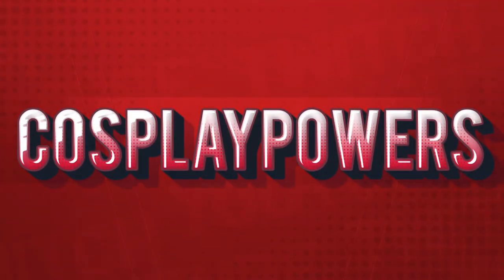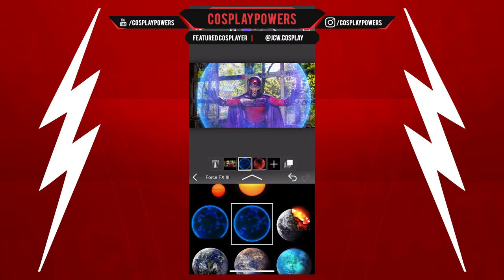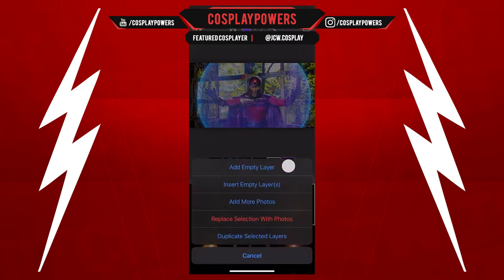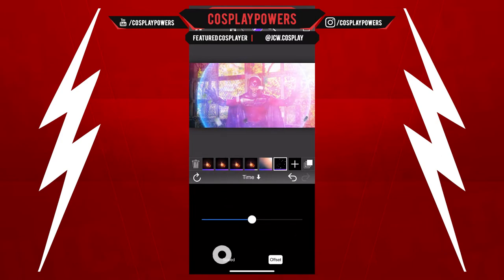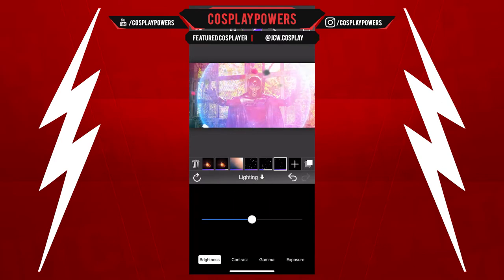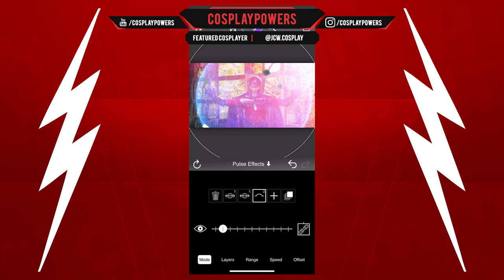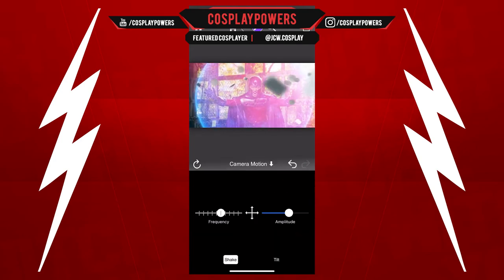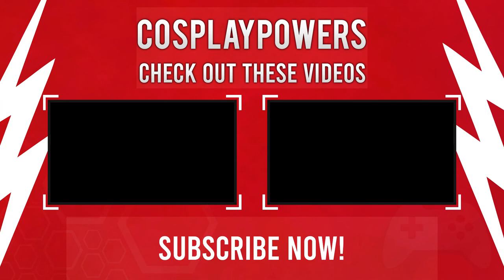Magnetic Energy - Werble App Tutorial Cosplaypowers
Learn how to do magnetic field energy effects using Werble.